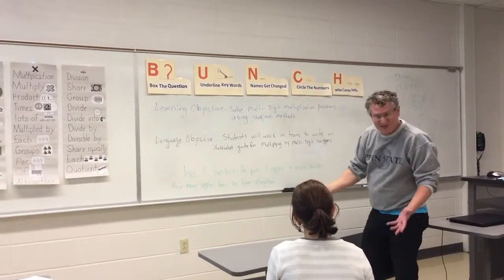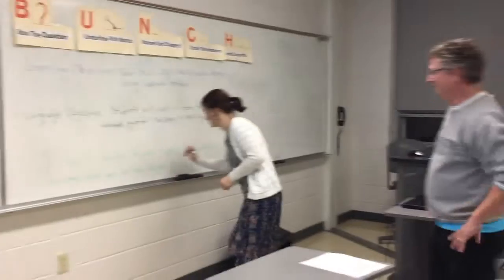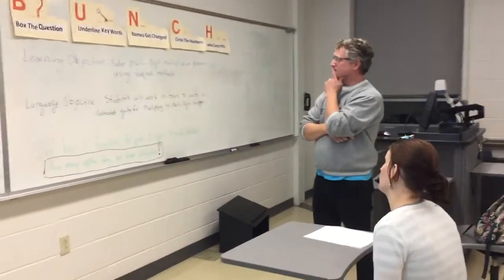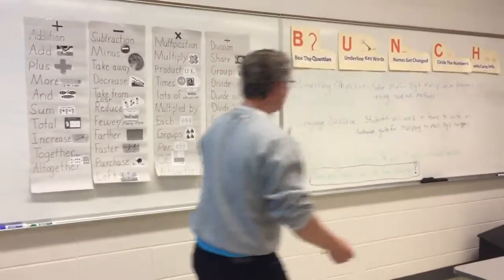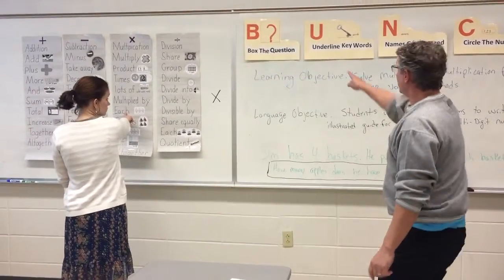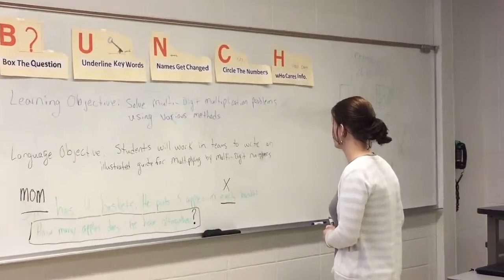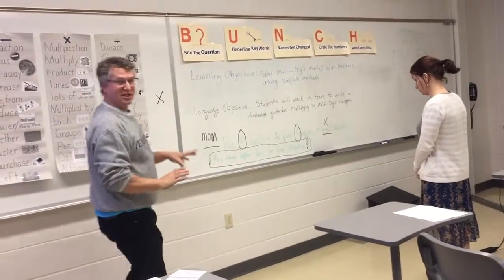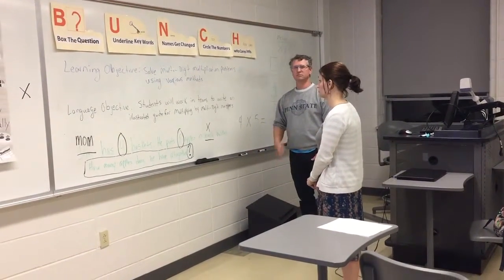ED 515 Lesson Plan